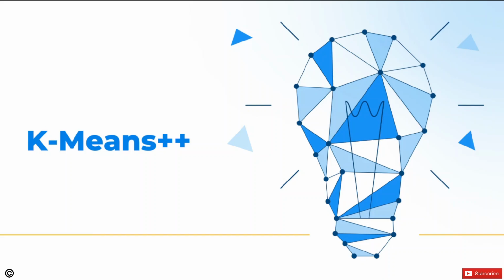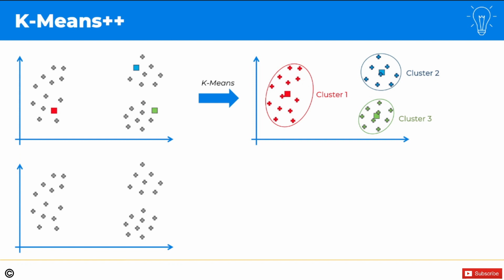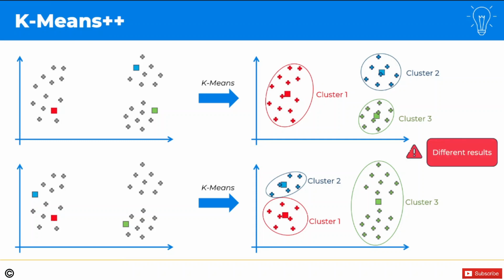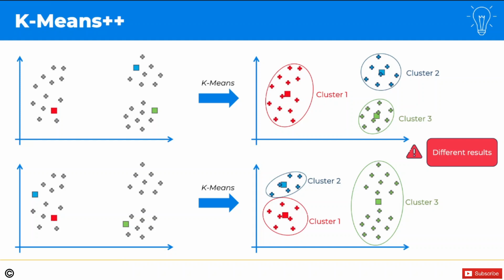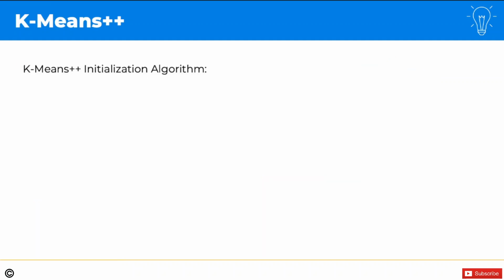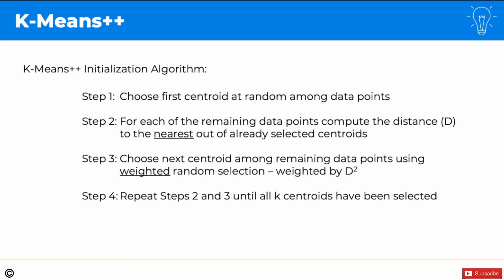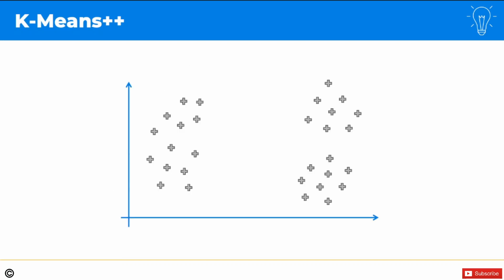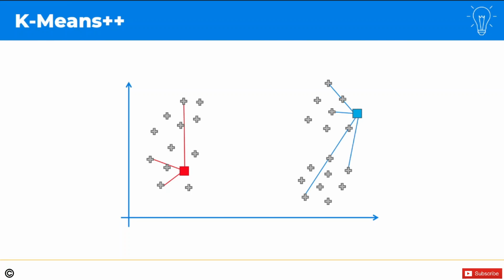Learn Machine Learning | K-Means Clustering Intuition : K-Means++